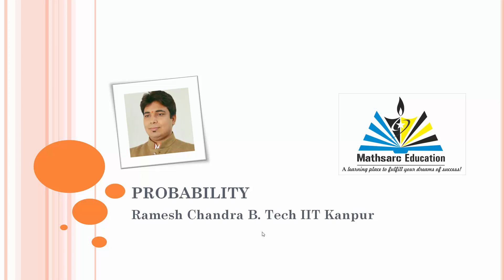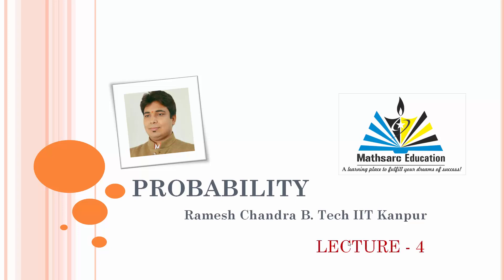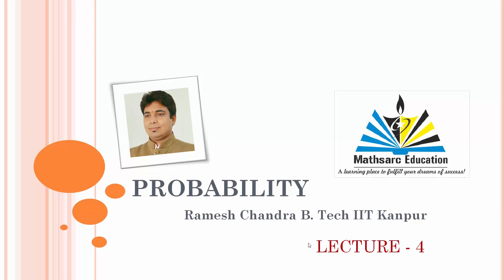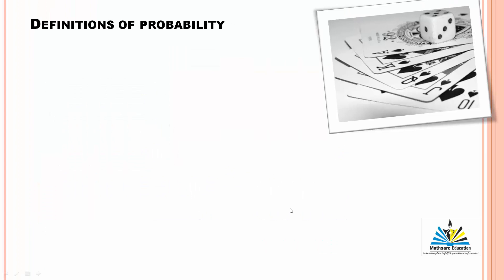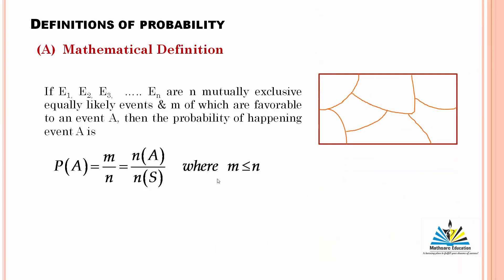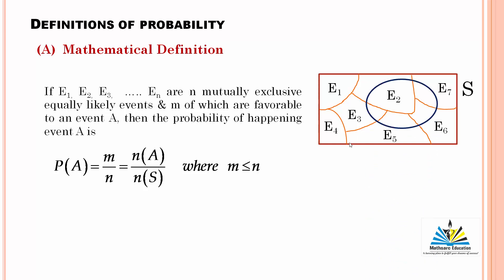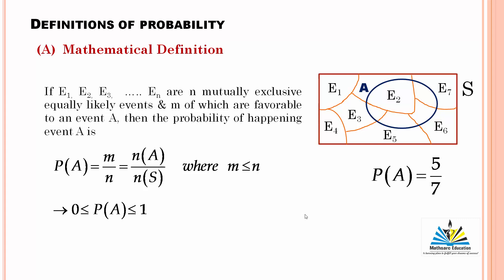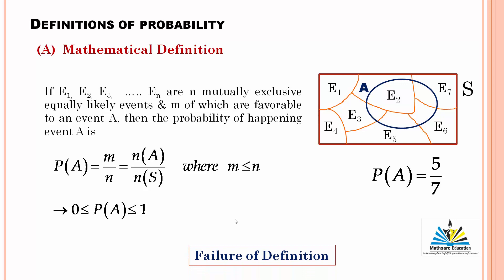Probability | Class 12th Board | For IIT JEE main and adv | CAT Exam | KVPY Lecture 4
The video lecture delivered by Mr. Ramesh Chandra B.Tech IIT Kanpur,  He is an author of following books:

(1) Permutation and Combinations

(2) Mathematics the First Step
These are available at Flipkart, amazon and other e-commerse platforms,

The video lecture contains the following topics
(1) Mathematical, statistical and axiomatic definition of probability
(2) supporting solved examples